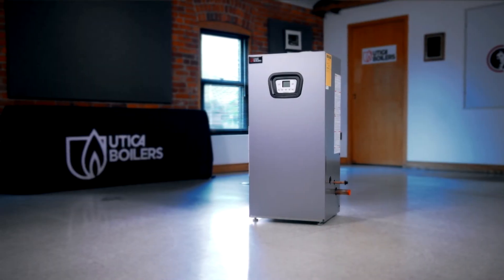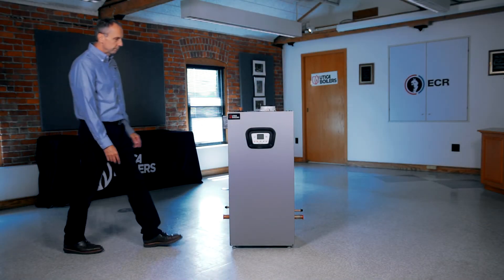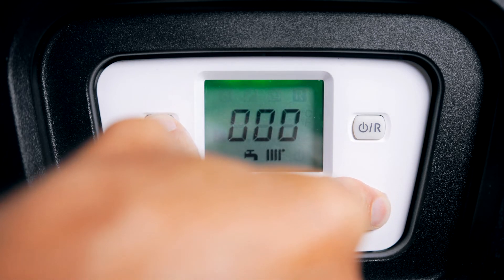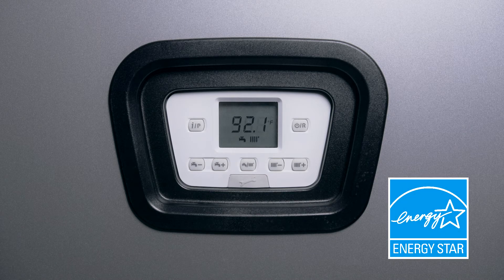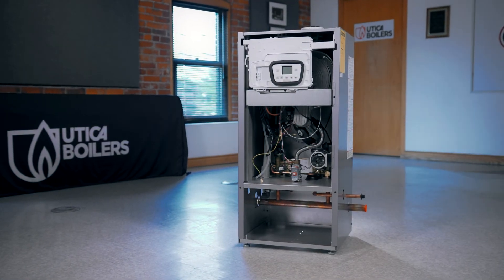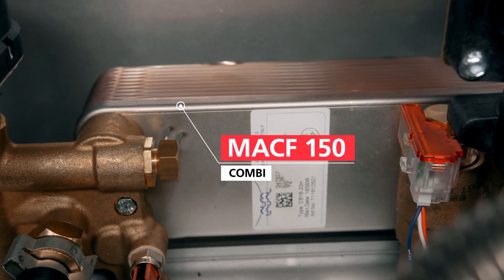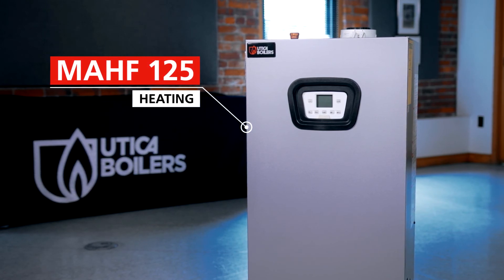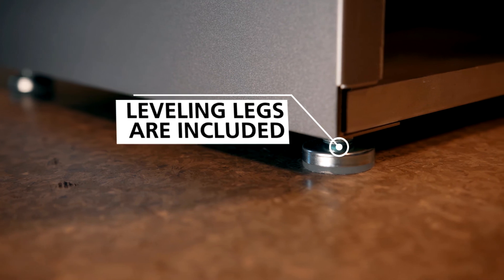Utica Boiler's MACF/MAHF High Efficiency Condensing Boiler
MACF/MAHF High Efficiency Floor-Standing Modulating Condensing Boiler
Boiler with AI [Artificial Intelligence] Control Technology

• Automatically sets up the boiler during initial startup
• Recognizes Natural or LP Gas, no conversion kit required
• Continuously monitors combustion and adjusts gas and air flow to optimize combustion and fuel savings
• User Interface displays temperature status symbols and self diagnostics

95% AFUE and ENERGY STAR® Certified

Built-IN Primary/Secondary LABOR SAVER™ Manifold

FREE 2-YEAR PARTS & LABOR*

*Unit must be registered within 60 days from the date of original installation. All terms of the Trinity Extended Service Agreement apply.